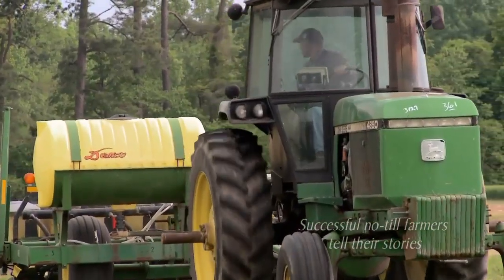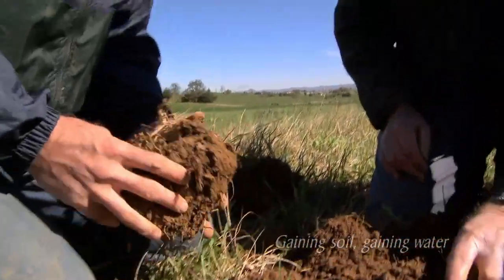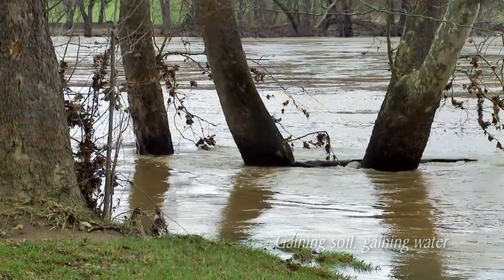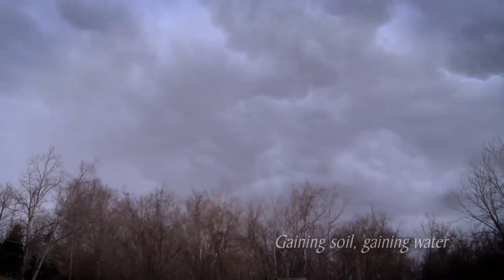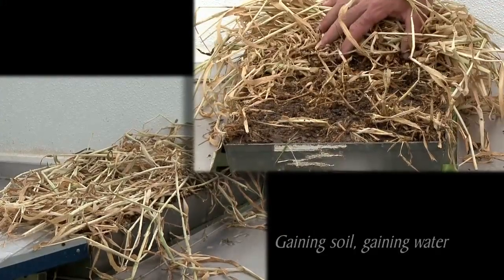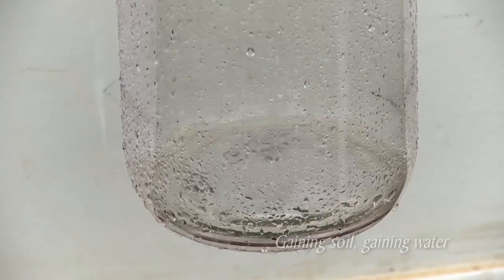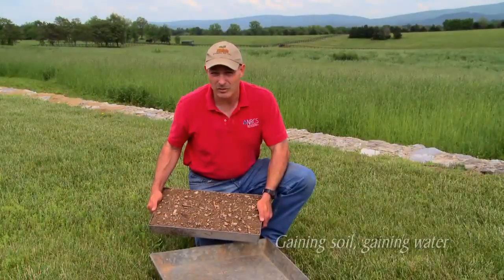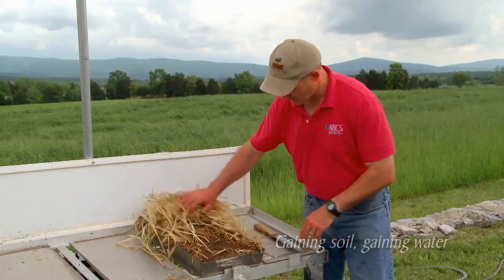Gaining Ground No Till Farmers and Rainfall Simulator Clip 4 minutes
Four-minute excerpt from Gaining Ground No Till Movie featuring comments from no till farmers plus classic Virginia NRCS rainfall simulator demonstration with Chris Lawrence comparing tilled soil to no-till soil.